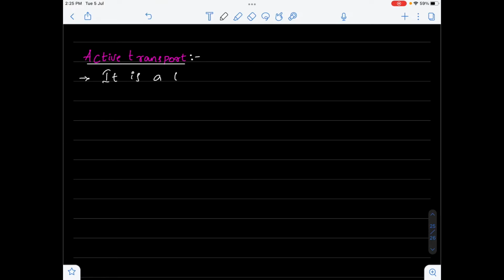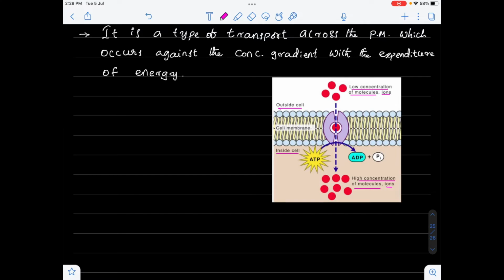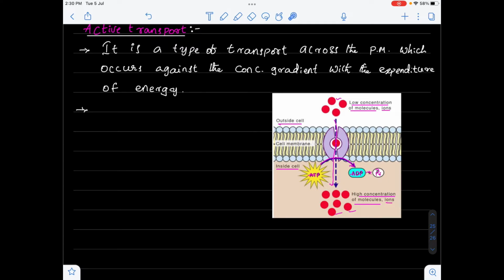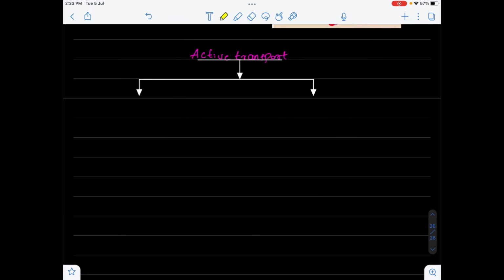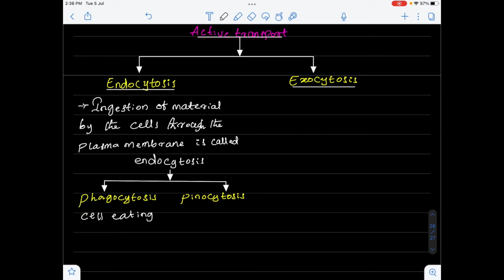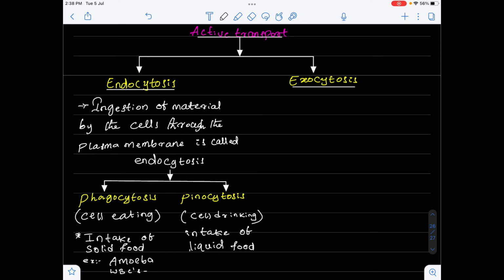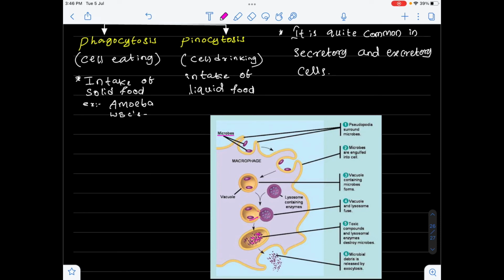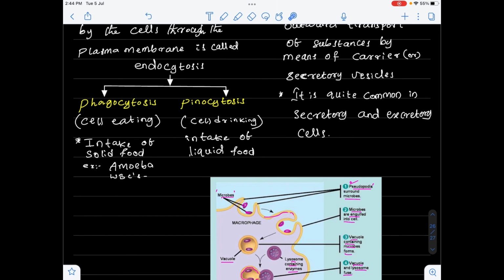Active transport || Endocytosis & Exocytosis